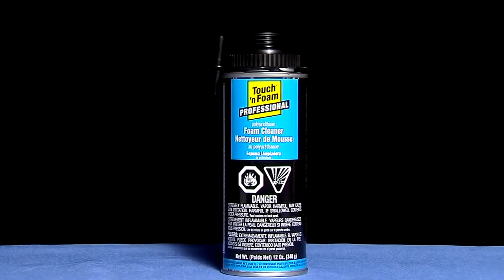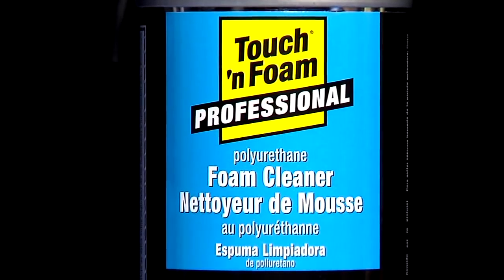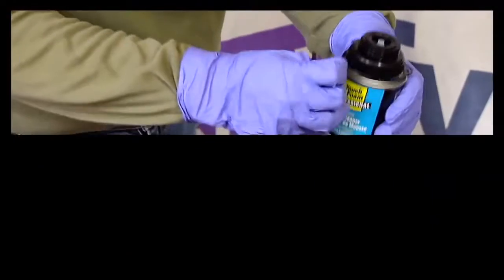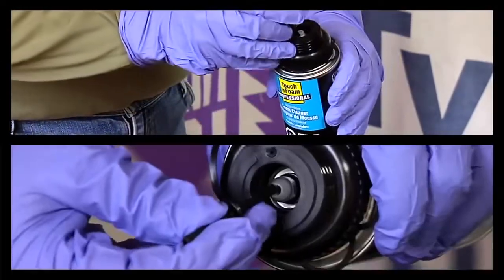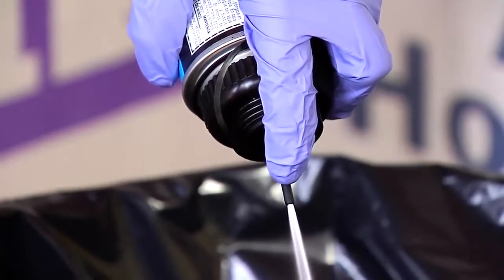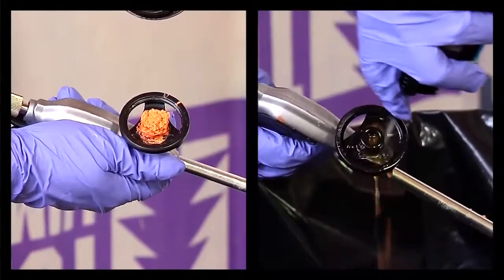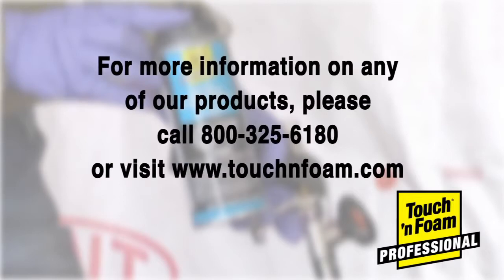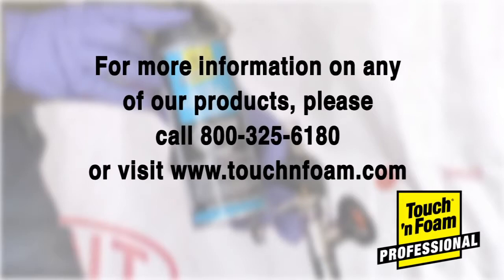DAP | Touch 'n Foam Professional Polyurethane Zero VOC Foam Cleaner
Touch ‘n Foam Professional zero VOC Foam Cleaner dissolves and removes uncured polyurethane foam, foam from your gun foam applicator and other tools, making application and cleanup easy. The adapter nozzle may be used as a spray attachment, or the can may be connected to the applicator to flush the barrel. Includes spray tip attachment for external cleaning of uncured foam. Cleaner also attaches directly to the applicator basket on the Touch 'n Foam Professional Gun Foam Applicator to flush the applicator barrel clean. Cleans both 1-component and 2-component uncured foam.

• Removes uncured foam from tools and gun foam applicators
• Attaches to applicator to flush barrel
• Reusable dispensing
• Zero VOC formula

Learn More About Touch n’ Foam Touch ‘n Foam Professional zero VOC Foam Cleaner